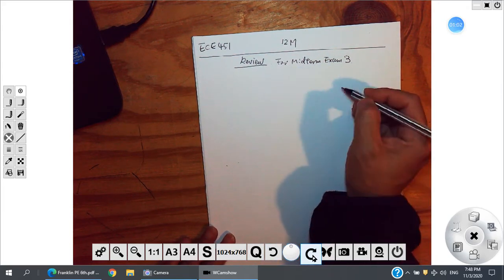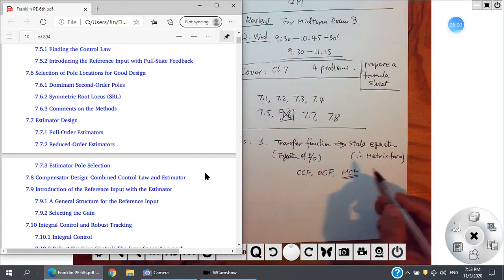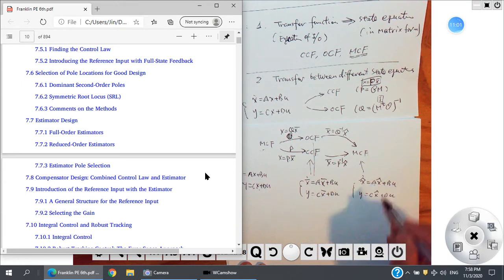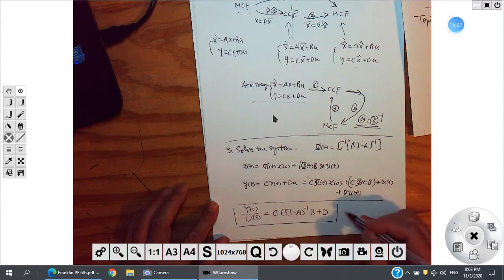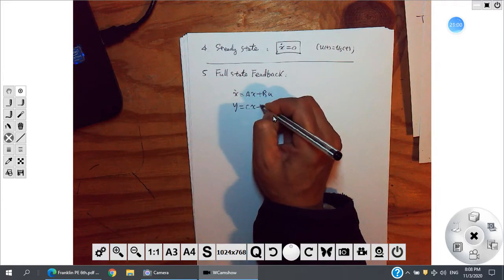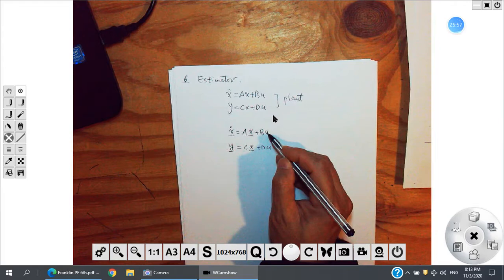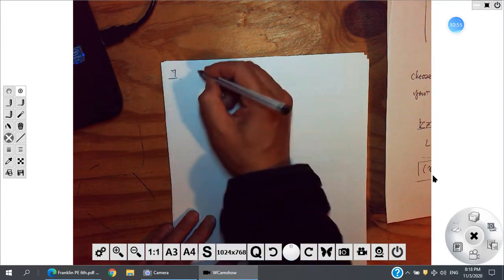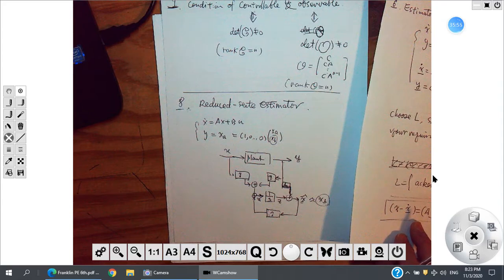ECE451 Control Engineering Lec12M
Review for midterm exam 3